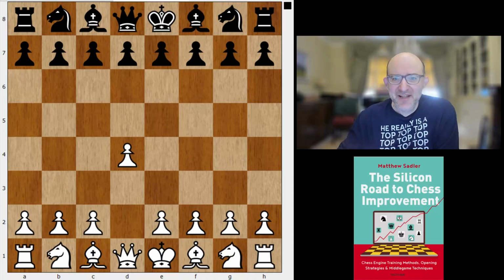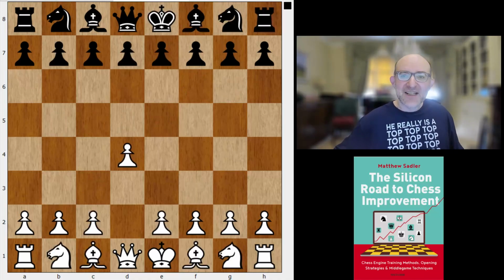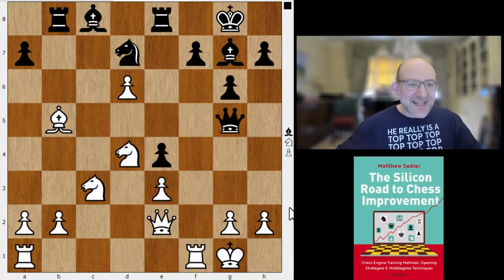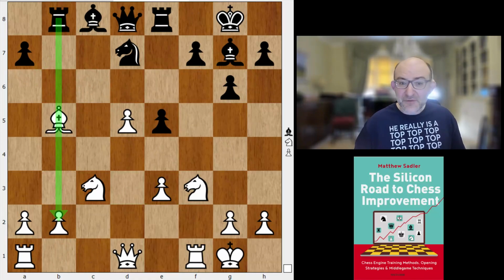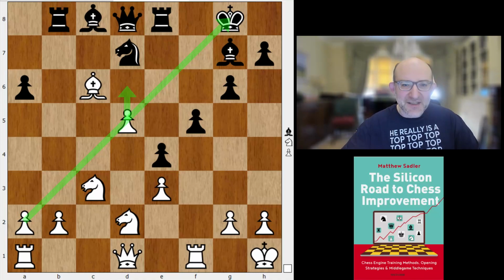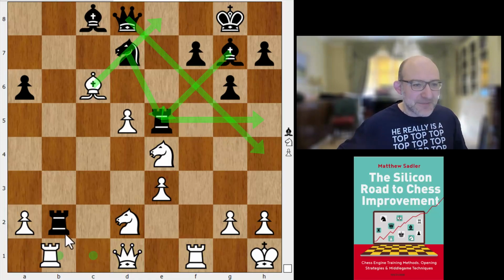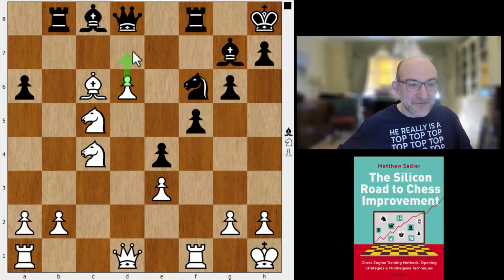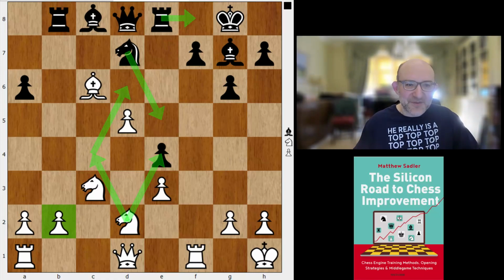Silicon Road: Complex Benoni Middlegames! Koneru-Paehtz Munich Grand Prix 2023!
This video is in our Human Chess series! A topical King's Indian line leads to a Modern Benoni structure where Black's ...b5 pawn sacrifice nets the two bishops and breaks up White's pawn structure. Black is a little tied down however and in the ensuing struggle, Black doesn't manage to find the best piece setup and falls to Koneru's powerful passed d-pawn. Along the way however, there are lots of fascinating ideas to see, some discovered by me, others shown to me by my engines!

for more analysis by me!